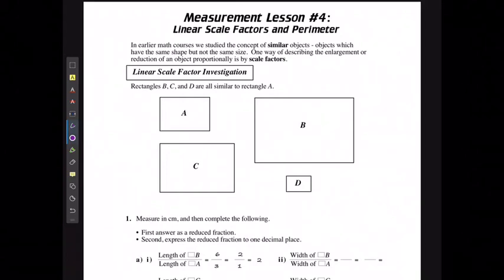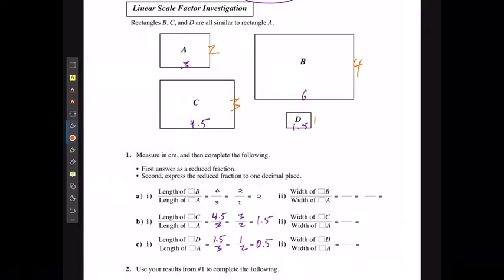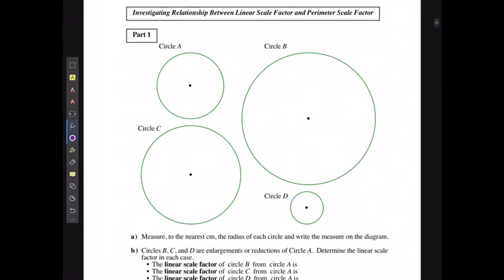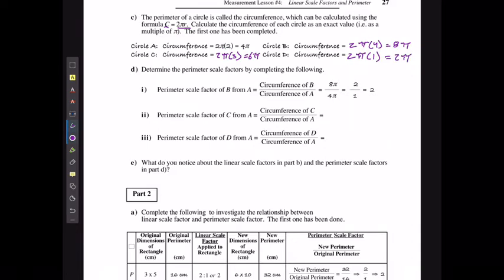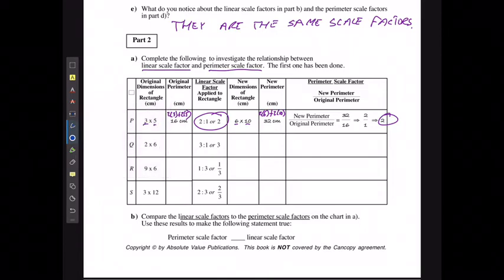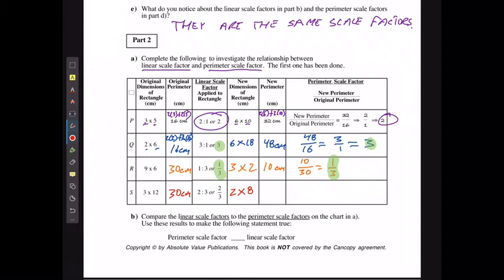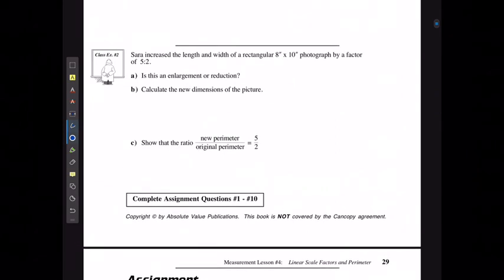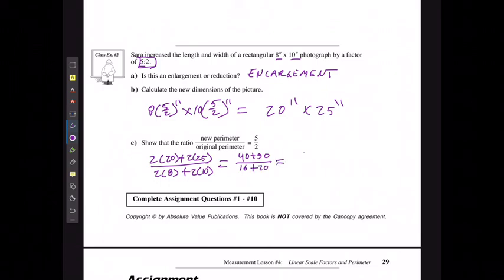M20 2 Measurement Lesson 4